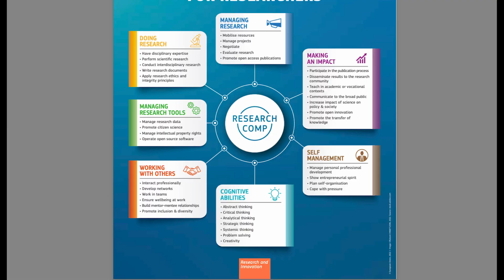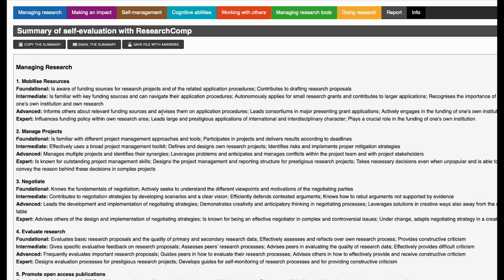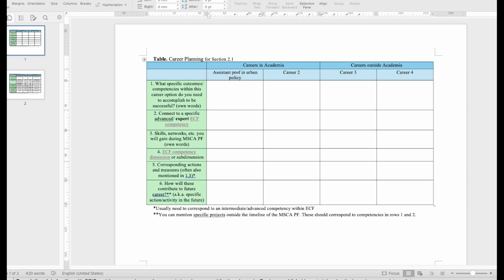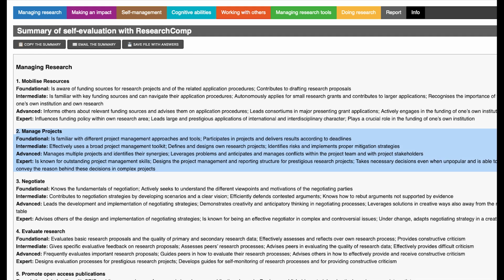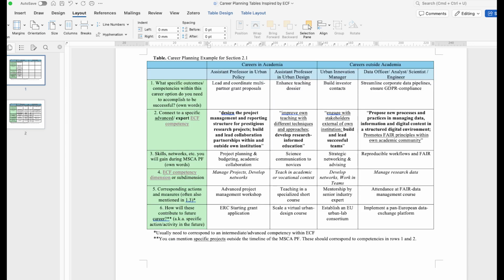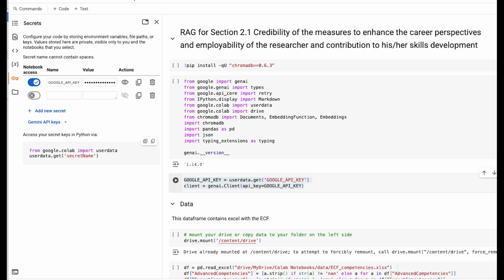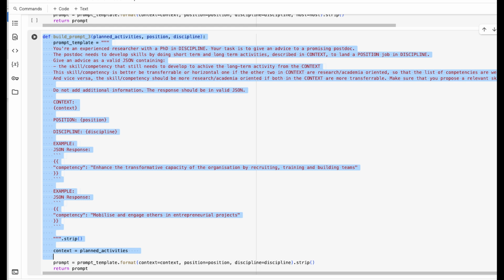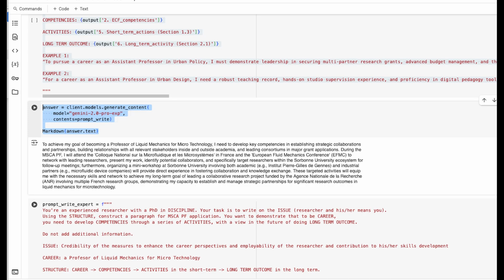Marie Curie Fellowship: European Competence Framework to brainstorm Section 2.1, also a RAG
Links to outside resources:
- TOWARDS A WINNING MSCA PF STEP-BY-STEP: PRACTICAL GUIDE FOR APPLICANTS OF OF MSCA PF
-Slides and recordings of the previous UKRO webinars:

- (FREE): Supervisor Profile Template for Marie Curie Fellowship (MSCA PF) Applications

My book (find it on Amazon) ($99):
Applying for the Marie Curie (MSCA PF) Fellowship: A Complete Guide with Part B1 Templates (Contains templates for all sections to prepare your first draft in record time). This is the second edition of the previous book "Writing the Marie Curie (MSCA PF) Fellowship Application: A Guide to Success" with additional information and Part B1 templates.

By reading this disclaimer, the reader agrees that under no circumstances is
the author responsible for any losses, direct or indirect, which are incurred as a
result of the use of information contained within this video, including, but
not limited to, — errors, omissions, or inaccuracies.